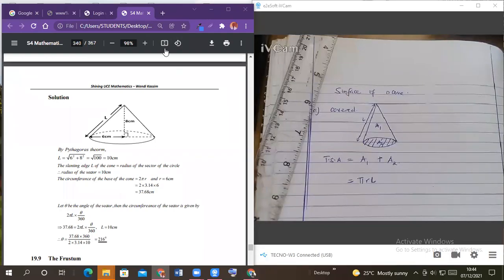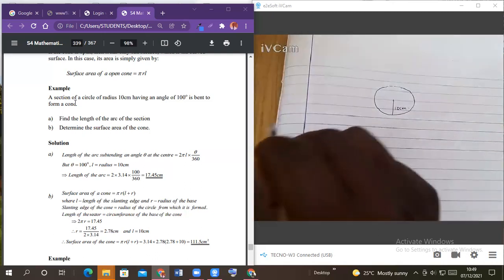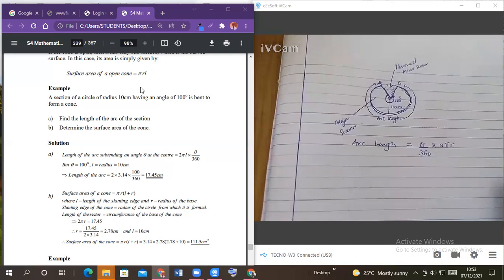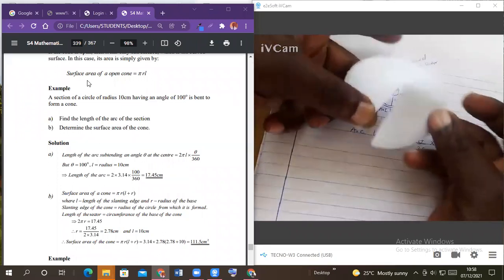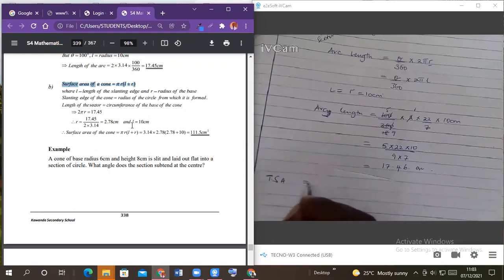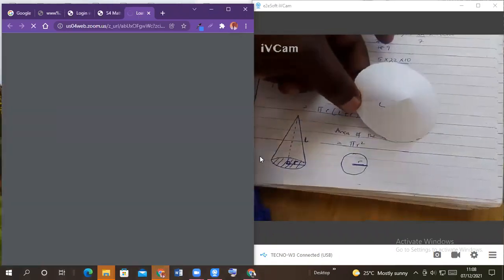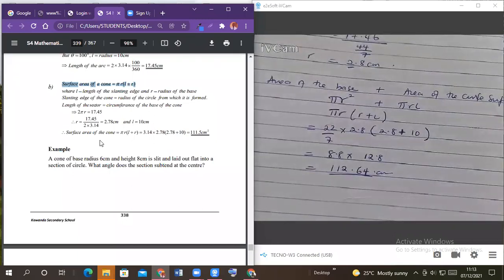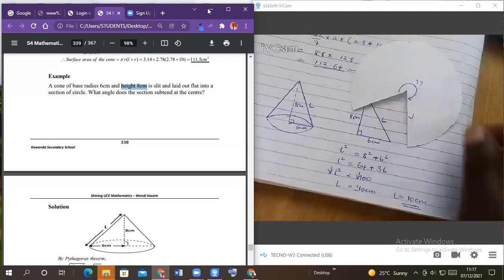SURFACE AREA OF FRASTRUM 1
THIS VIDEO PROVIDES CALCULATION ON FRASTRUM